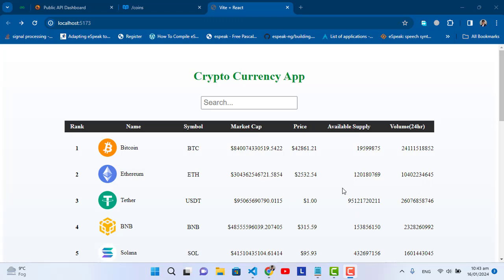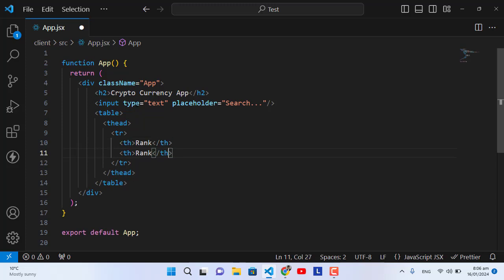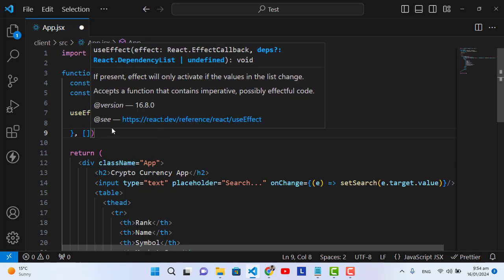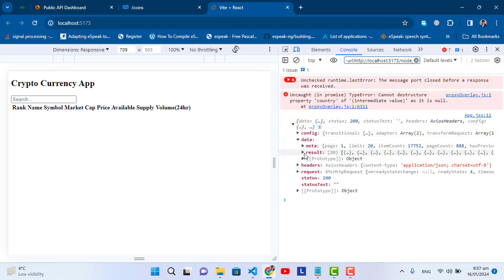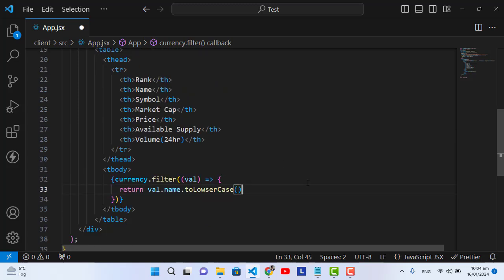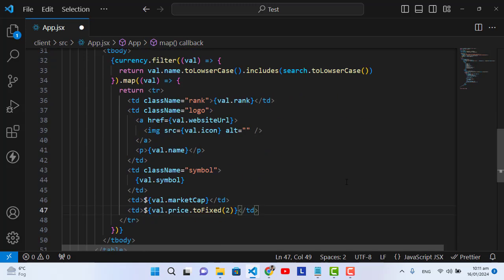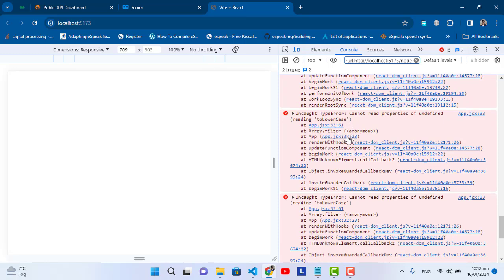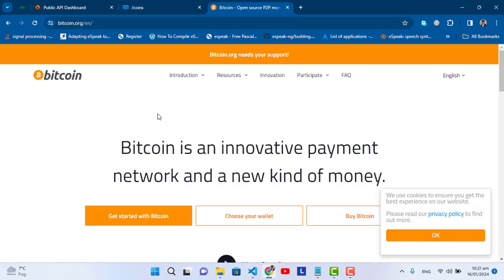Cryptocurrency Price Tracking App Using React. React Project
In this video tutorial, we will learn how to create a cryptocurrency price tracking app using React.

The app will allow users to view real-time prices of various cryptocurrencies such as Bitcoin, Ethereum, and Litecoin. We will utilize the Coinstats API to fetch the data and display it in a user-friendly interface.

Throughout the tutorial, we will cover key concepts of React such as components, state management, and data fetching. We will also implement features like search functionality and refresh button to update the prices.

By the end of the tutorial, you will have a fully functional cryptocurrency price tracking app built using React, which you can customize and extend according to your requirements.